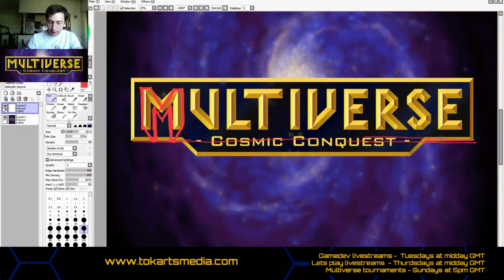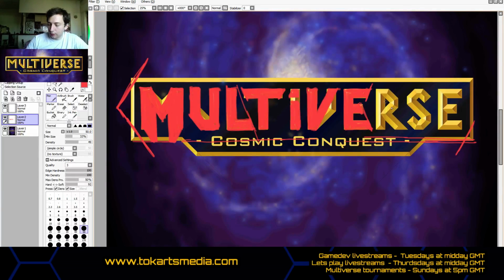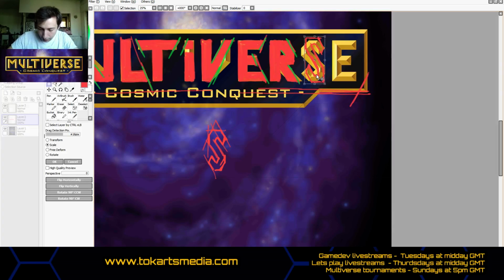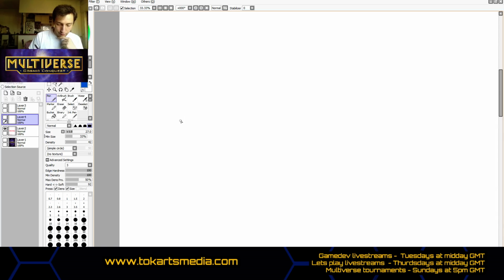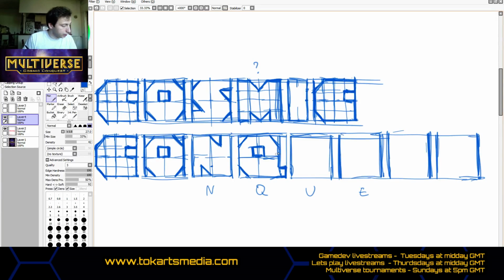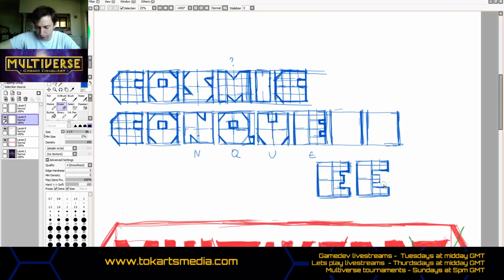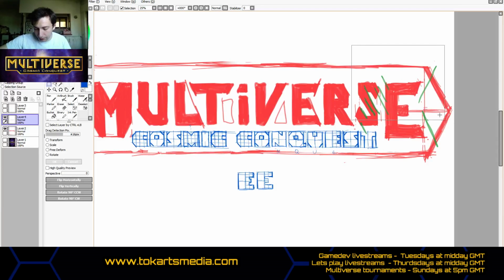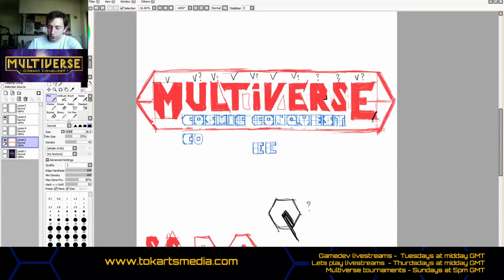Multiverse TCG gamedev stream: designing the logo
In this stream I start the process of redesigning the logo for the game. The logo I've used up until this point was always meant to be temporary and to be replaced with a better one, once I had better logo designing skills.

To play the online test version of Multiverse: Cosmic Conquest, sign up to our

On our site you'll also get access to awesome content like behind-the-scenes updates on the game, game developmet videos and images, updates our upcoming livestreams, and ask any question and join any of our dicussions in our community forums!

Check out Tok's latest livestreams on Multiverse: Cosmic Conquest and other projects